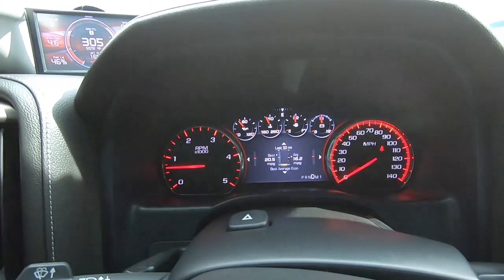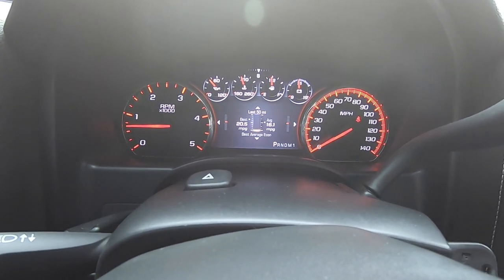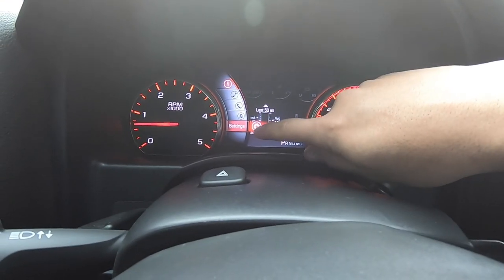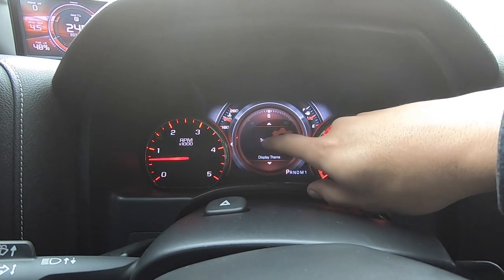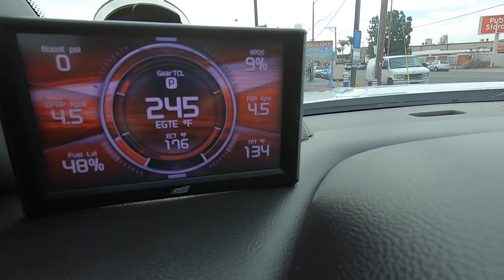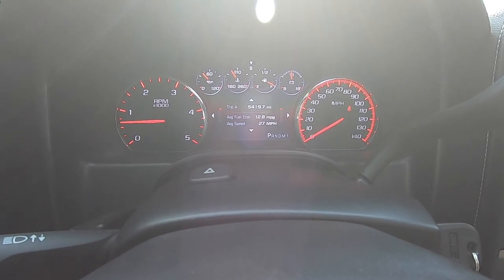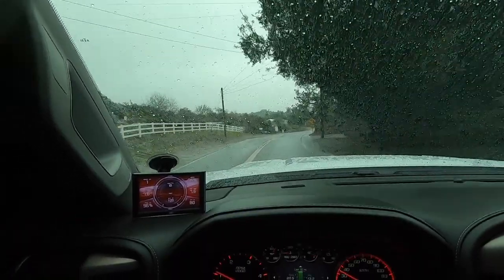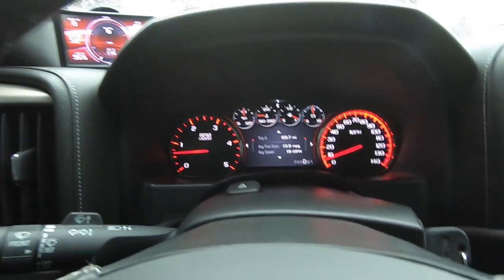WHAT DO THESE TRUCKS REALLY GET MPG?